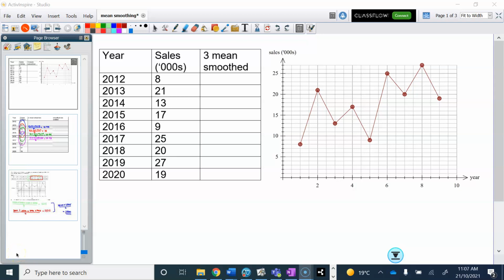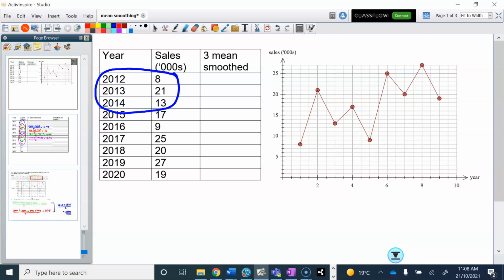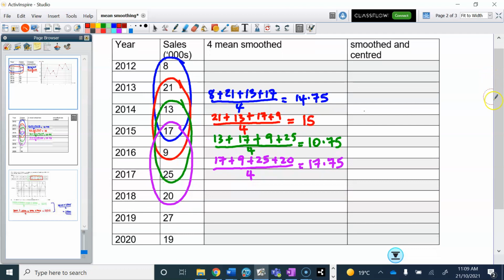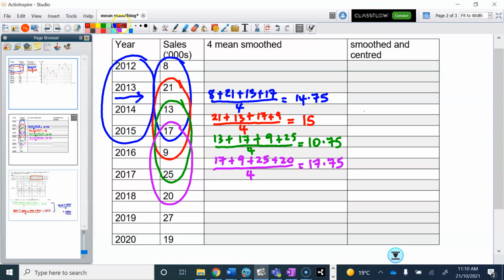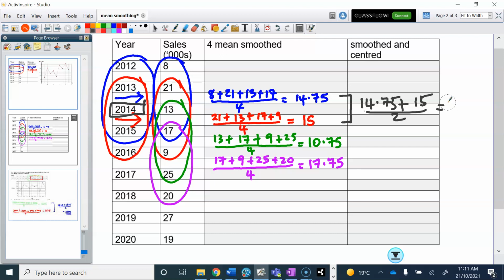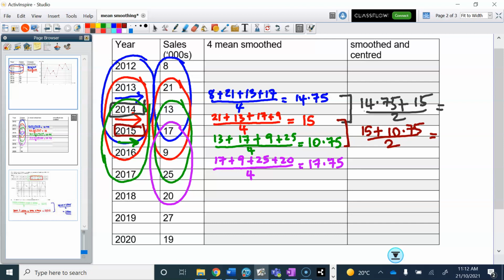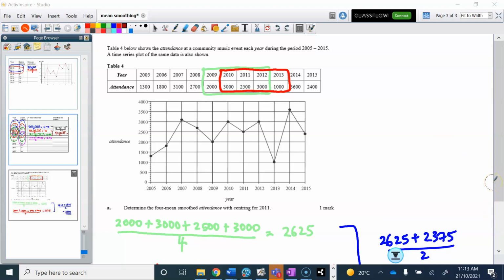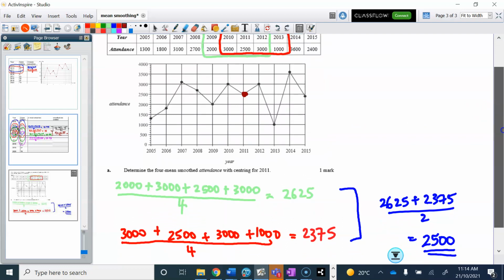Yr 12 Mean Smoothing